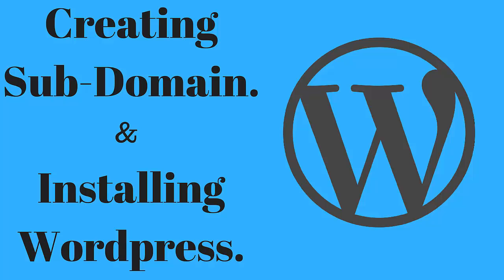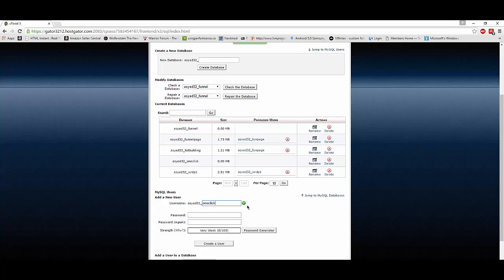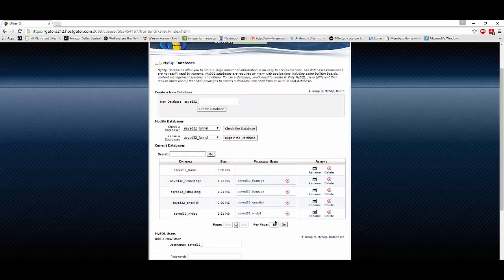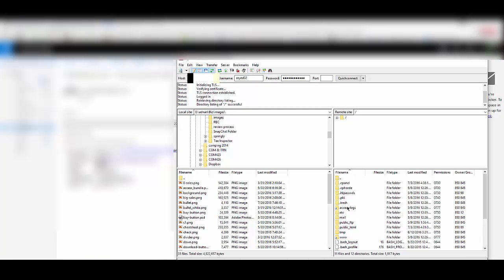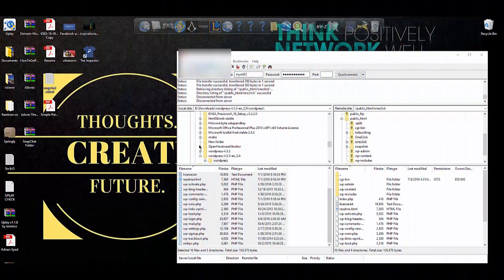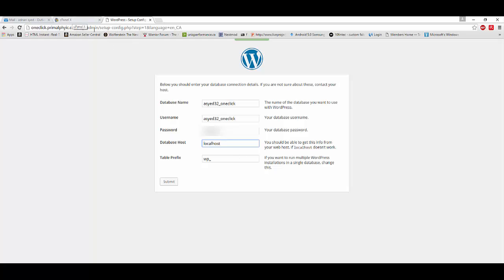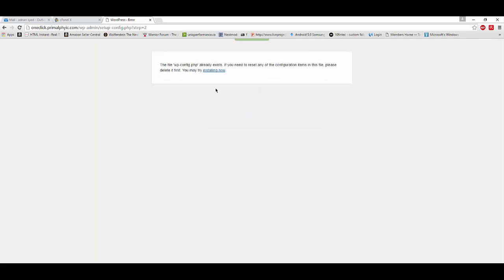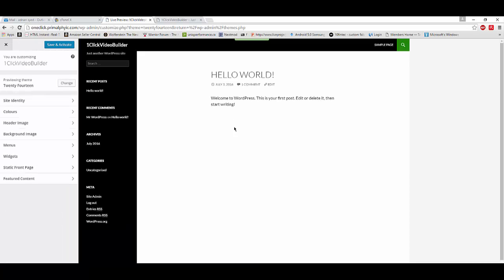How to create Subdomains and install wordpress (step-by-step)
How to install WordPress on new subdomain from cpanel details
step by step tutorial for creating a subdomain and install WordPress using cpanel